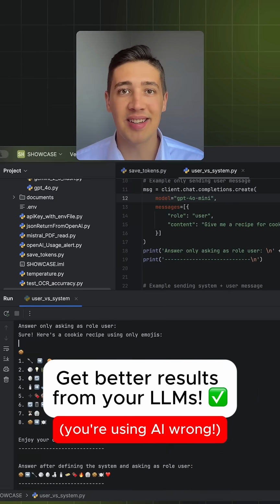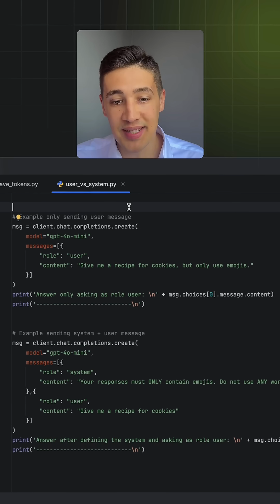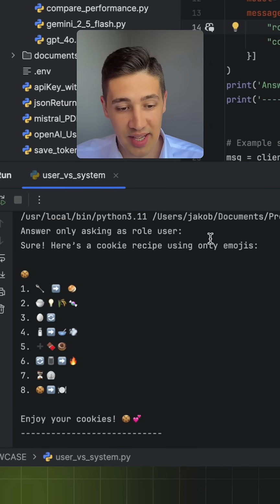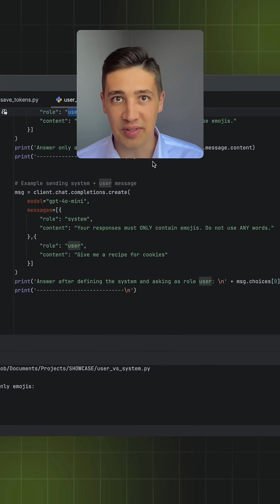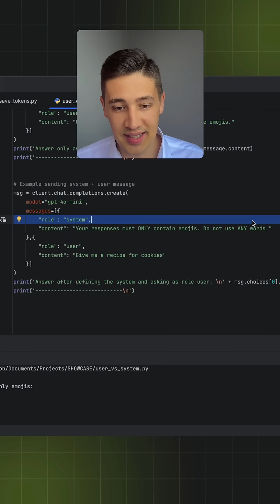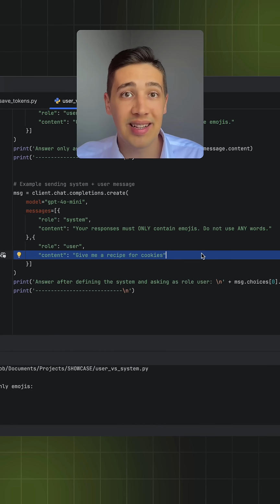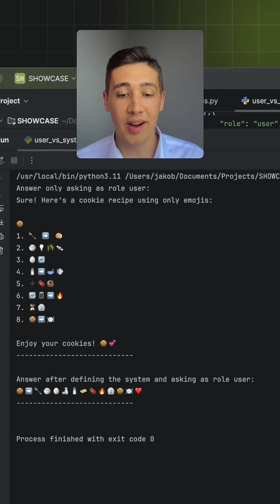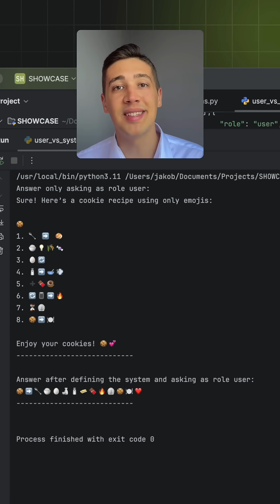Get better results from your LLMs | System vs User explained! ✅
Here’s how you get better results from your LLMs by using System and User roles correctly ✅